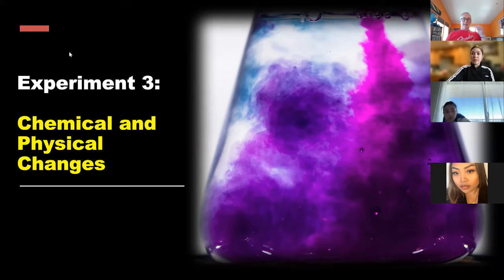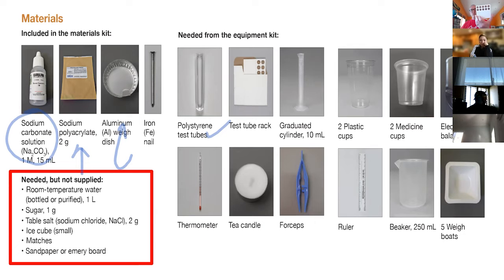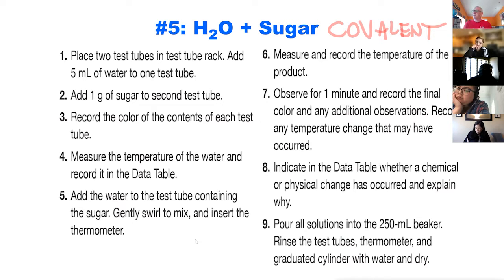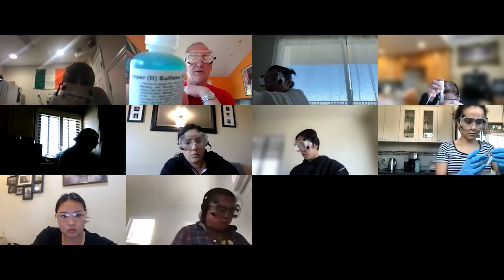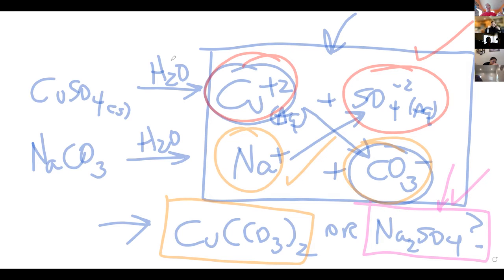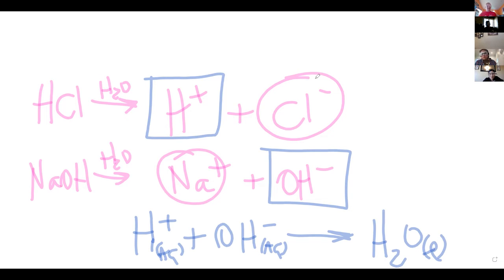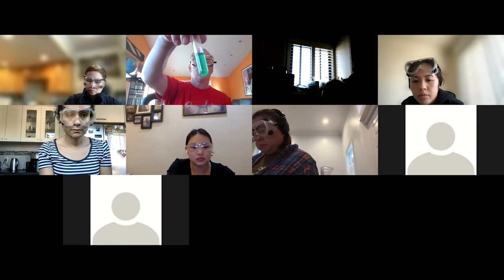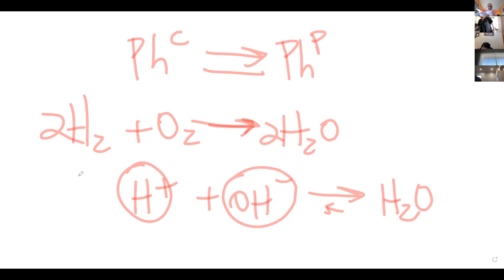Lab #3 Chemical and Physical Changes (2.08.22)